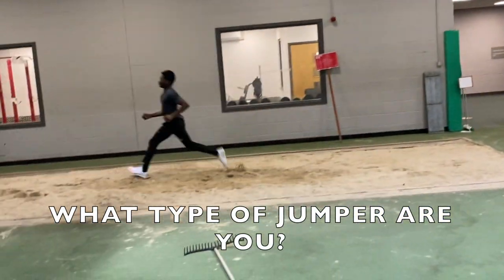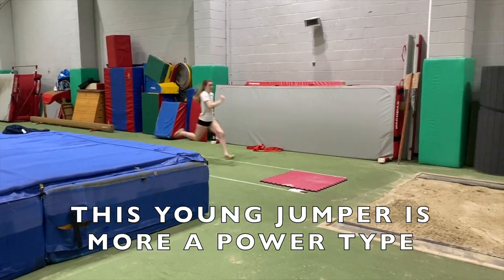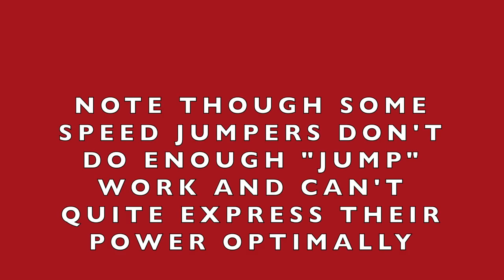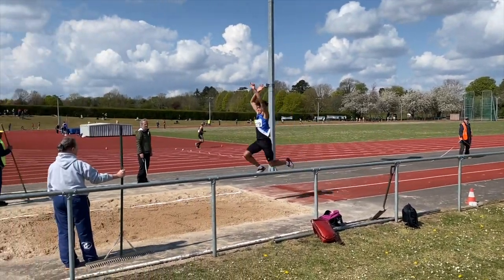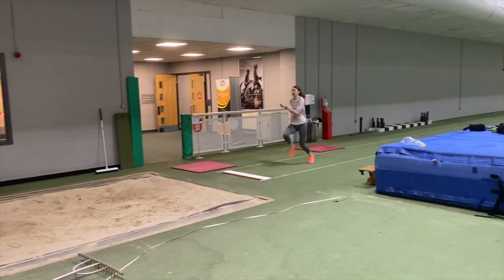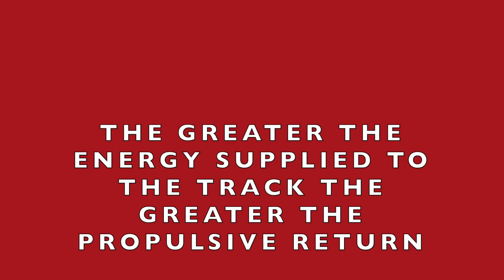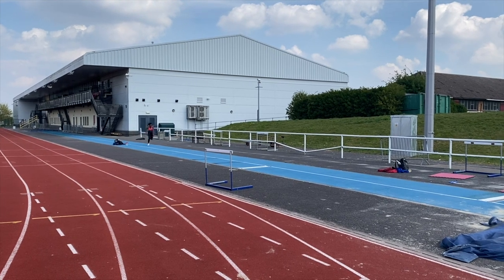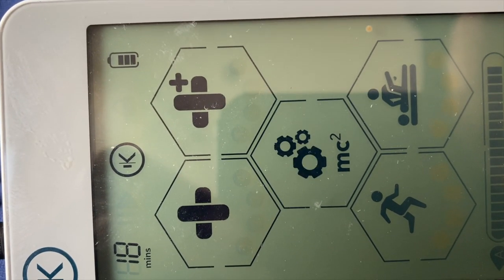WHAT TYPE OF A JUMPER ARE YOU? IDENTIFYING DIFFERENT TYPES AND TRAINING NEEDS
VIDEO CONTENT:
In this video I take answer a question which has been sent into the channel. The questioner asked whether I trained speed and power type jumpers differently. So, this led me to produce this video. I talk about the needs of each time and indeed what in my opinion defines each type.
We look at the central nervous system and its affect on how much training a type of jumper can do.
We consider what quantity and type of running best suits each type.
And we also look at how the types respond to weight training and plyos for example.
I hope that the information provided will help you better train yourself or those who coach.
Please note these are my ideas and experiences - no doubt some of your will have other thoughts, if you do please let me know!
And do consider becoming a channel member and help me to develop and expand the content I provide. SEE JOIN THE JUMPS SQUATD LINK ABOVE

Video images on cover, of Tajay Gayle and Luvo Manyonga c/o Athletics Weekly go for more
SAVE ON THERAGUN SHIPPING -  ALL DEVICES